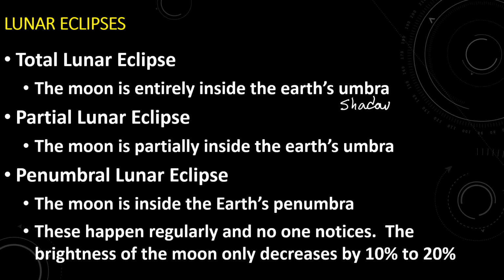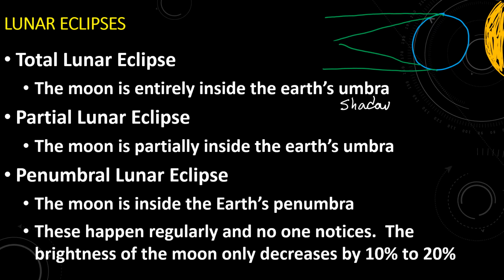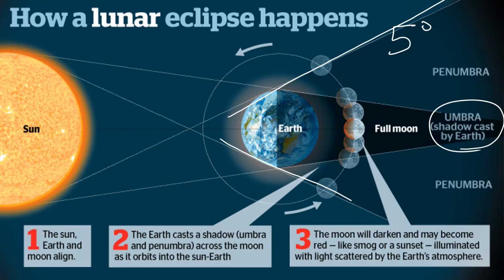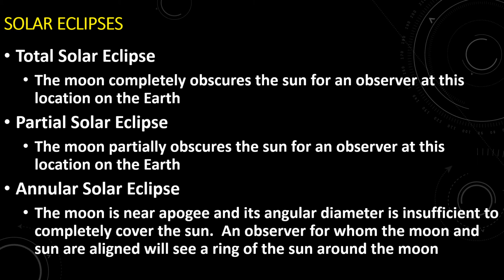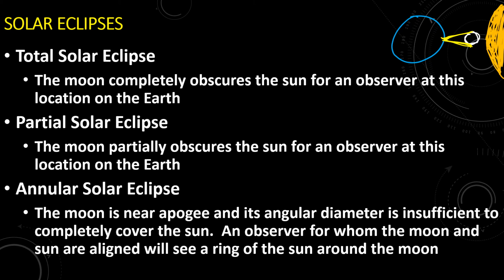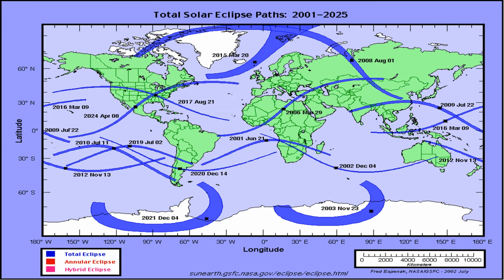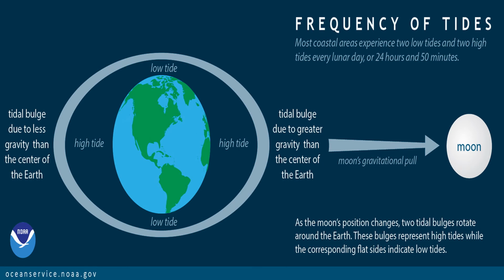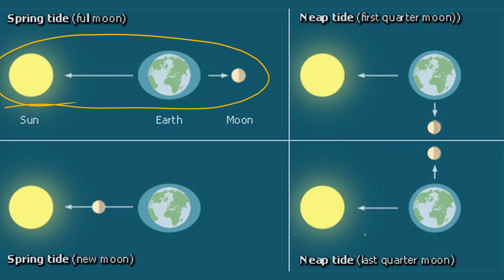Eclipses & Tides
today we discuss eclipses and tides